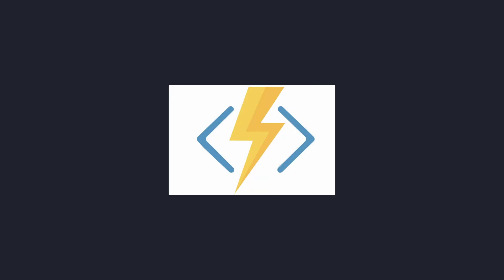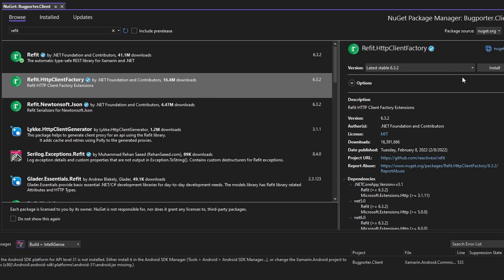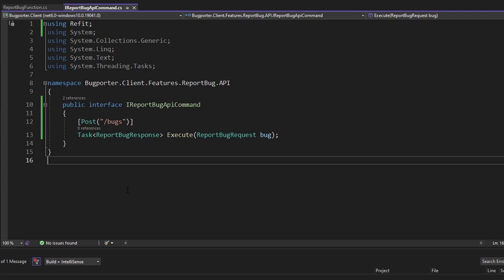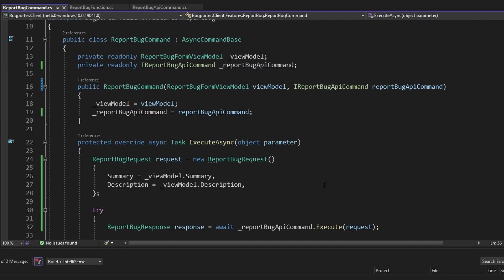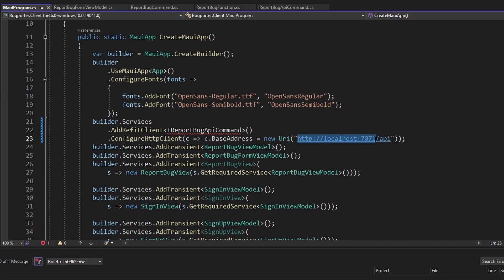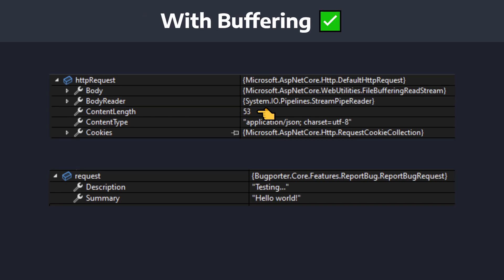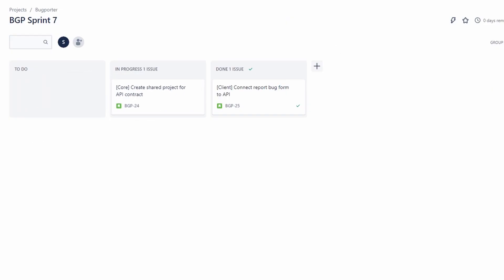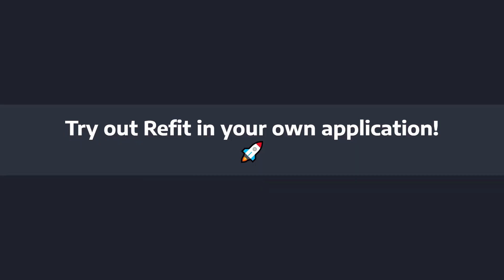Easily Connect a MAUI Frontend to a Backend API (w/ Refit) - FULL STACK .NET TUTORIAL (BUGPORTER) #7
Learn how to bring the glue to a full stack application by connecting a .NET MAUI frontend to an Azure Functions backend via Refit!

In this series, we'll create a full stack .NET application with:
⚡ Azure Functions
💎 .NET MAUI
🔥 Firebase Authentication

Our application, called "Bugporter", will allow users to report bugs in an application. We'll be developing Bugporter as a standalone, full stack application. However, I'd eventually like to make Bugporter a reusable component that any application can integrate with to allow users to report bugs.

🕗 Timestamps:
0:00 - Introduction
0:40 - How do we connect our MAUI application to our Azure Function?
1:47 - Defining a Refit interface
4:23 - Executing an HTTP request w/ Refit
6:30 - Registering a Refit interface in dependency injection
8:22 - Testing
9:30 - Fixing HTTP request content length being null
10:46 - Extracting API objects to a shared library
13:29 - Summary